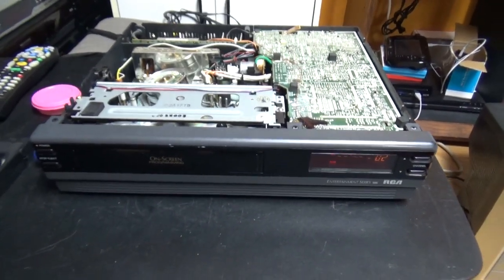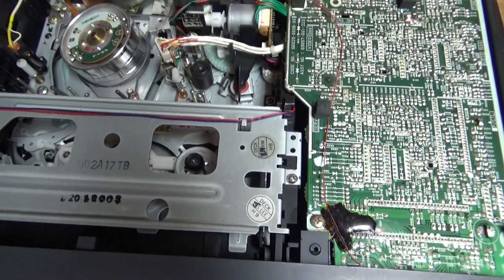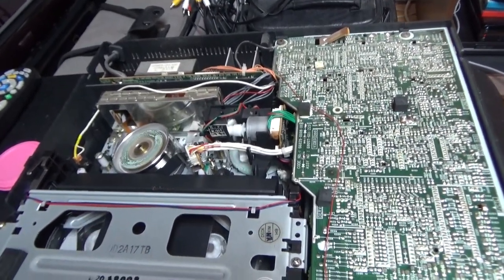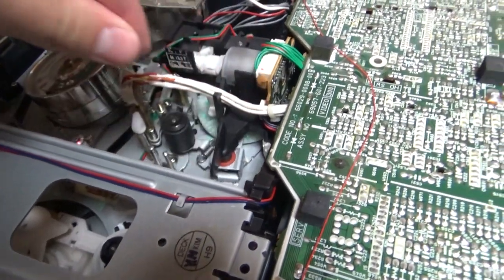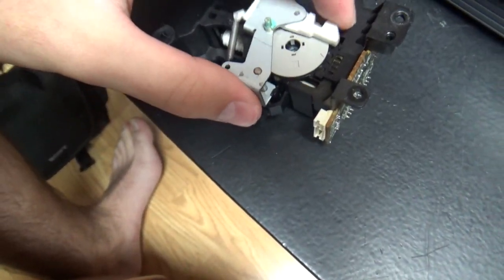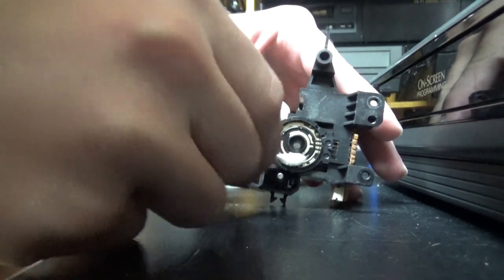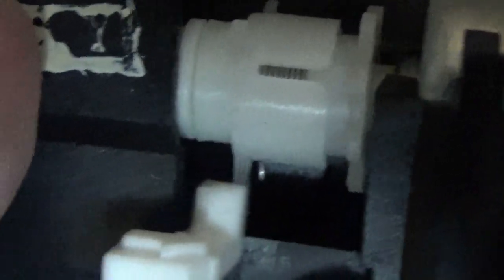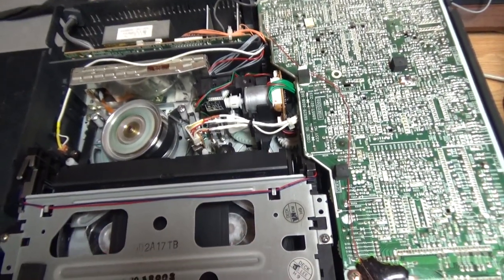RCA VR335 VCR bad mode switch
I pulled out this VCR and it acted weird when I put a tape in, so I cleaned the mode switch to fix the trouble.